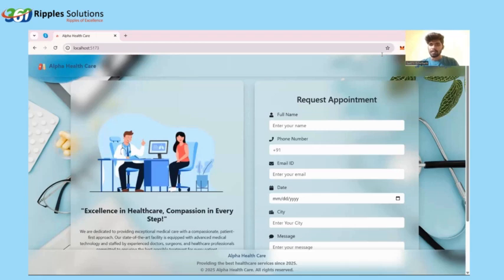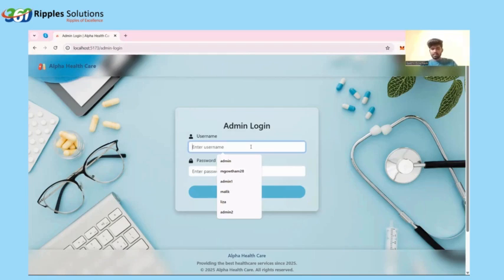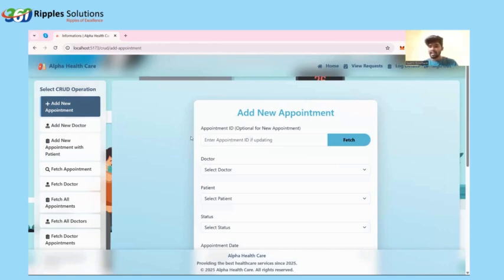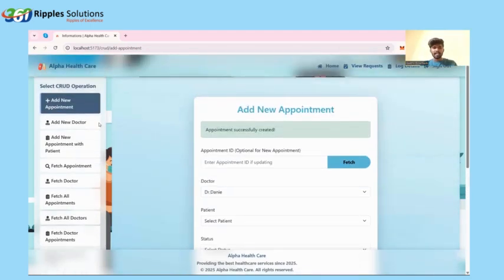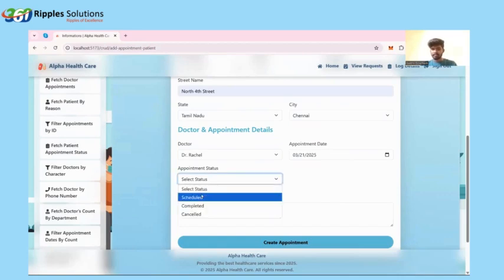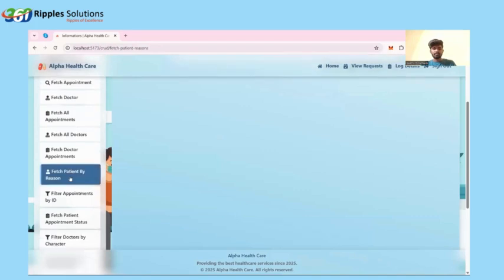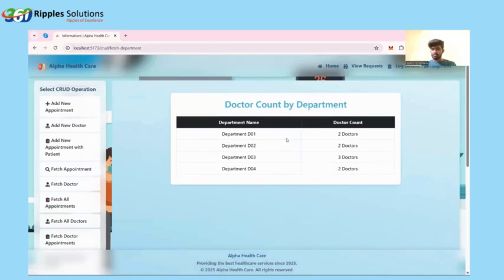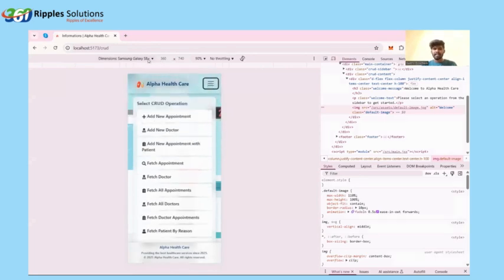Java/ReactJS FSD - Appointment Management System Done by BE Student